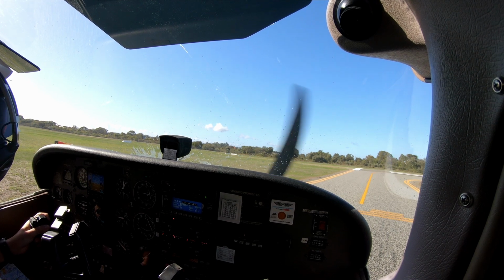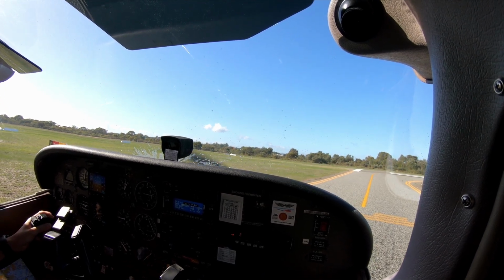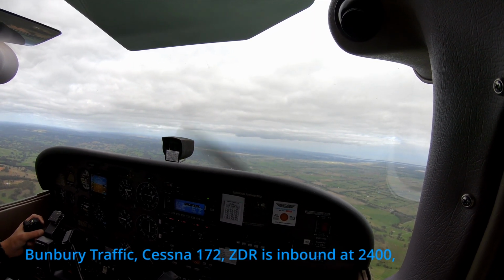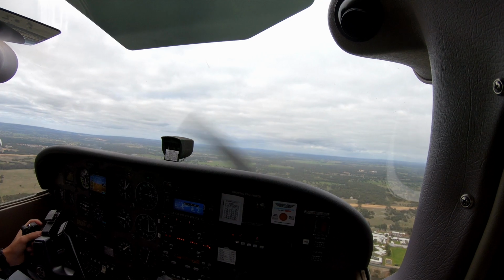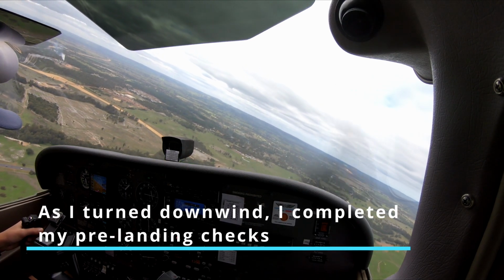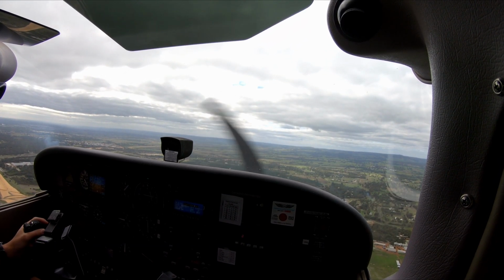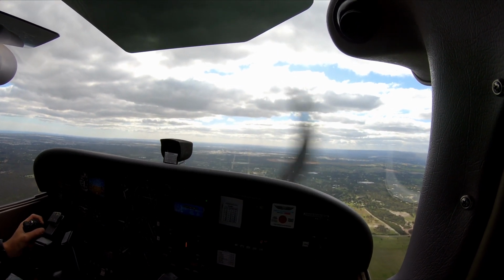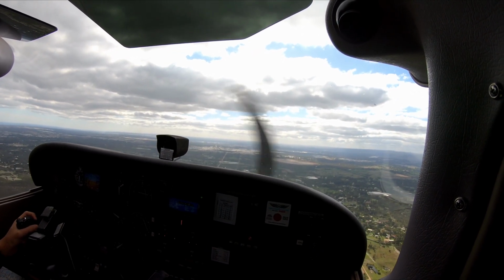First Solo Nav Flight - Cessna 172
This was my first solo nav flight. The route was Jandakot-Boddington-Bunbury-Jandakot. It was a really smooth flight with no issues.

Date - 14/05/2023
Aircraft - VH-ZDR
Royal Aero Club of Western Australia
Jandakot (Western Australia)
For my cockpit audio:

I have a mic adapter which plugs into my GoPro. This makes sure the audio is always in sync which makes editing easier. I get the audio into the GoPro by using a splitter to give me 2 outputs from the aircraft, and then use a 1/4” to 3.5mm adapter, which connects to a 3.5mm male to male which goes into the GoPro adapter.

Below are the links the equipment I use to record all cockpit audio in my flights. I own a GoPro Hero 7 Black so some things may be different depending on the camera you wish to use.

Go Pro Suction Cup

Audio Adapter for gopro

Gopro Audio Cage for audio adapter as well

3.5mm to 3.5mm

[cessna, c172, flight training, racwa, plane, aviation, pilot, Garmin, Bose, Jandakot]